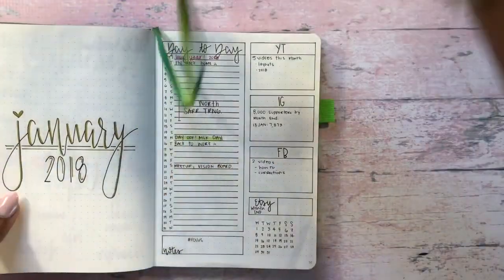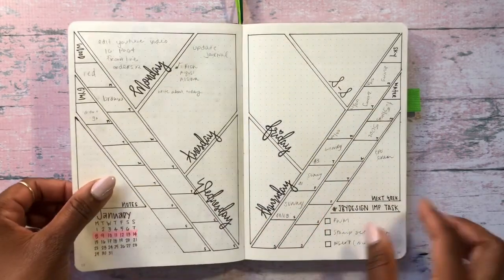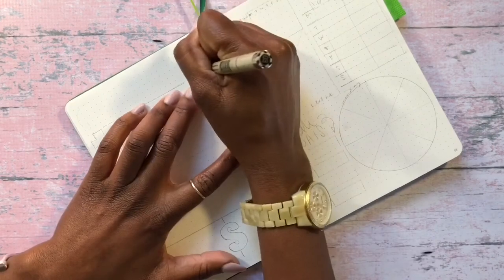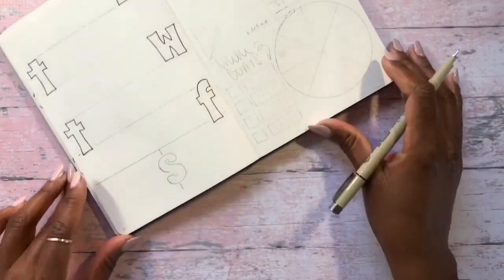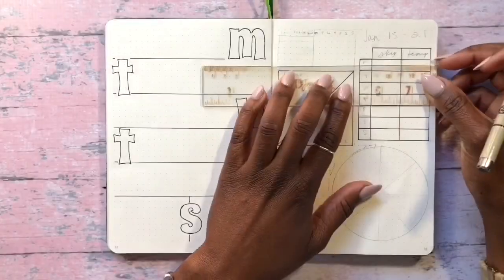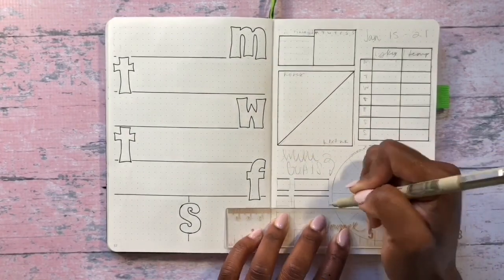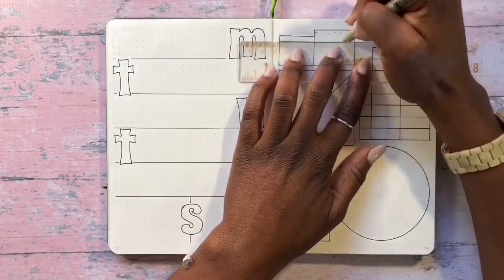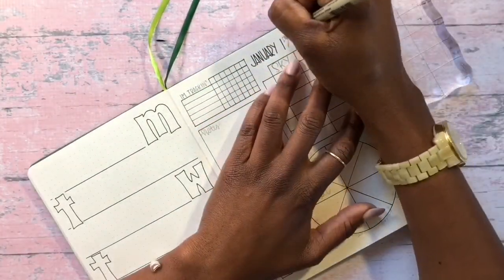WEEKLY LAYOUT: JANUARY 15 - 21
A simple layout that focuses on weekly trackers, and the different ways to design them.  I hope you decide to try out this layout.

Supplies used:
Green Pro Scribbles That Matter A5 Dotted Journal

01 & 03 Black Pigma Micron Pens

Jumbo Circles Wescott T-826 Stencil

Please consider supporting my channel by sharing this video.

Love,
Jen